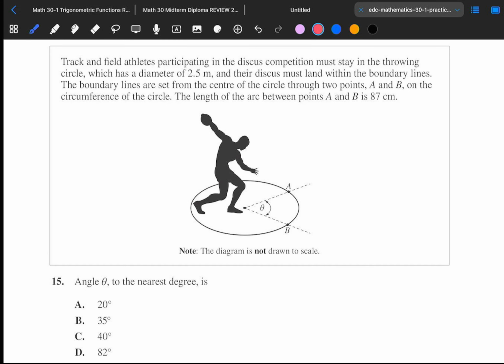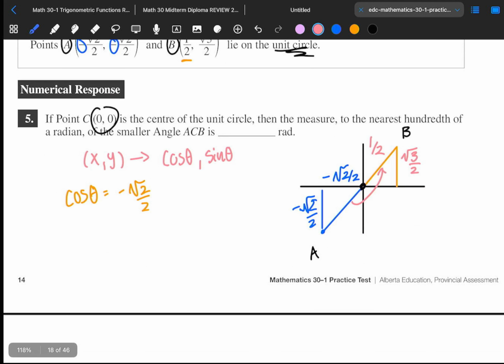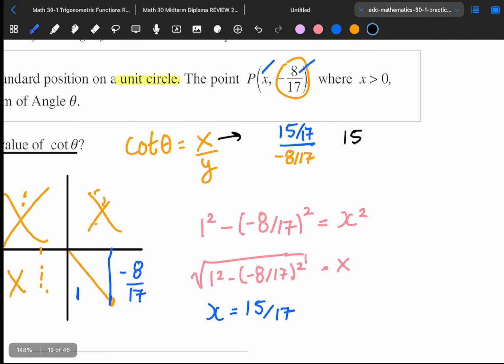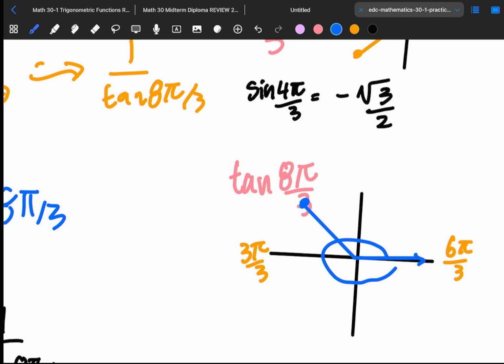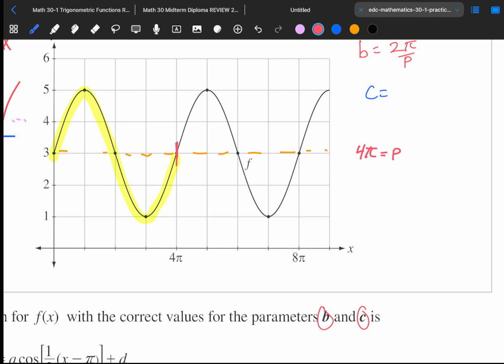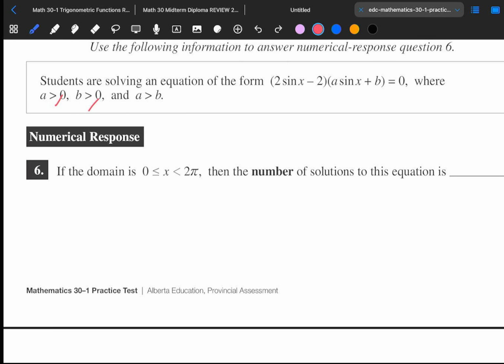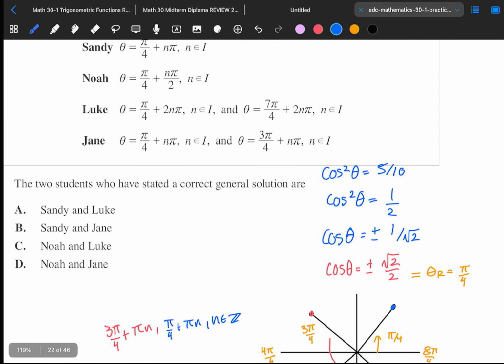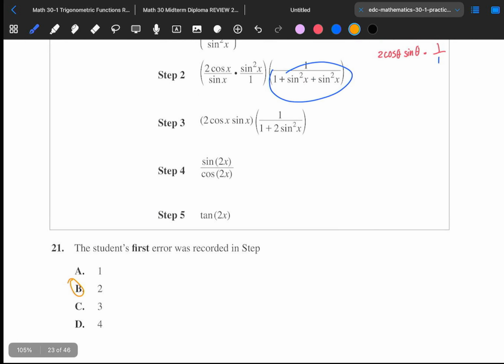Math 30-1 Diploma Style Questions - Trig I & II section!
Trigonometry unit of Math 30-1!